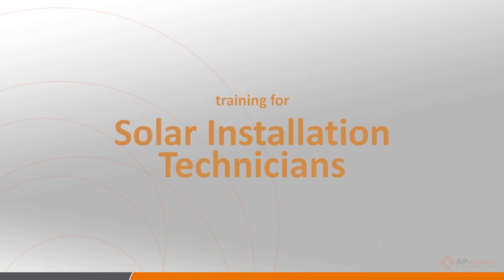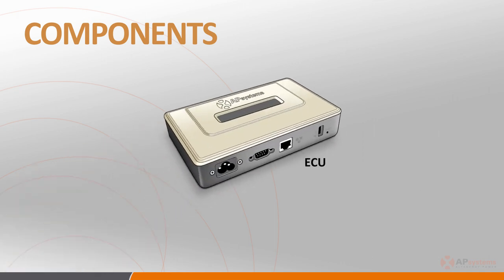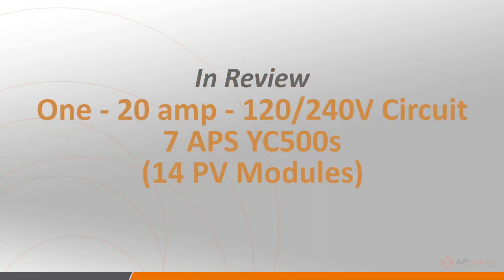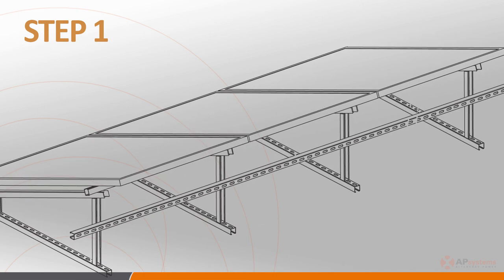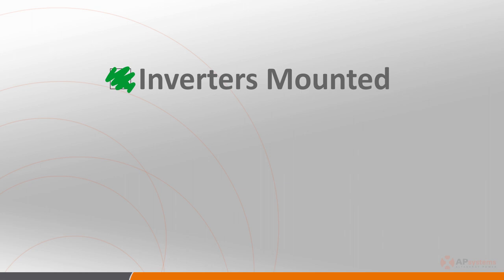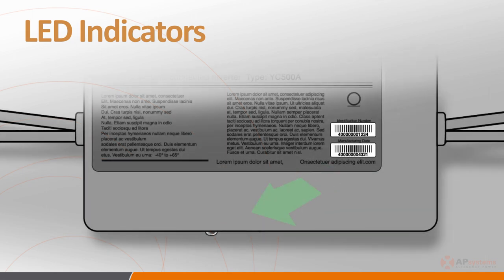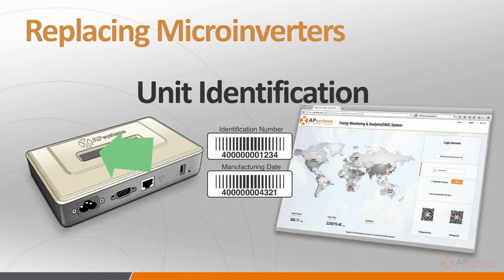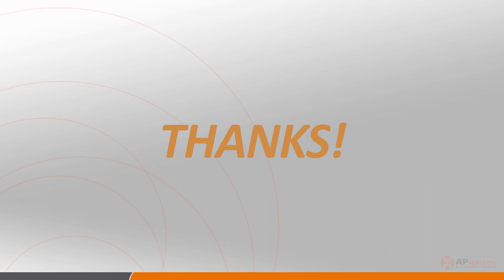DISCONTINUED PRODUCT: APsystems YC500A/i and ECU Installation Certification Training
Entry level APsystems YC500A, YC500i microinverter and ECU installation training for solar installer professionals.